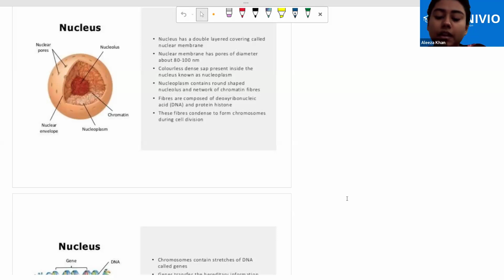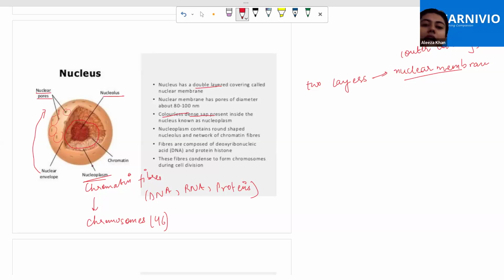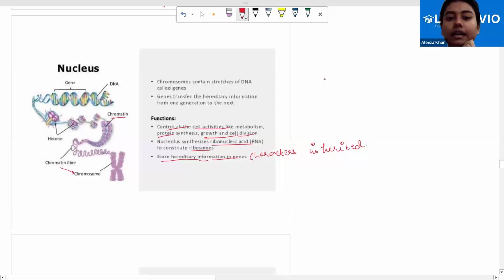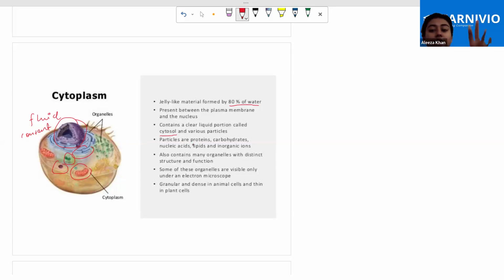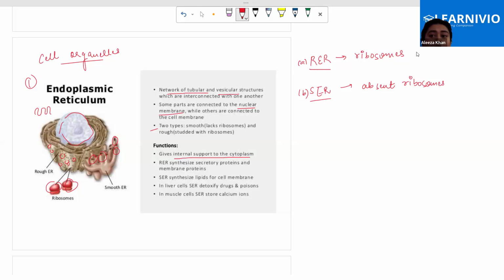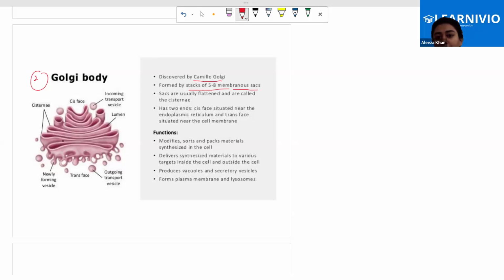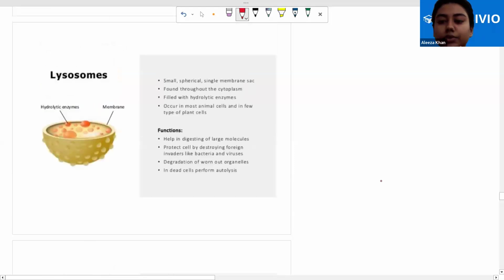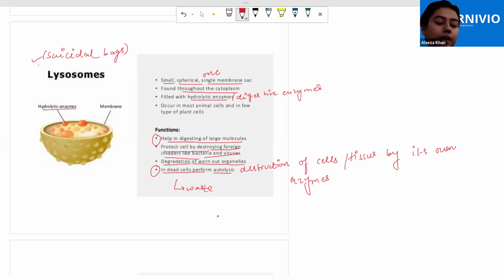Learnivio | 8th_CBSE_S3_2025-11-29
Edukiran Pvt Ltd
109, Pocket 1, Jasola, New Delhi - 110025
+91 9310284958